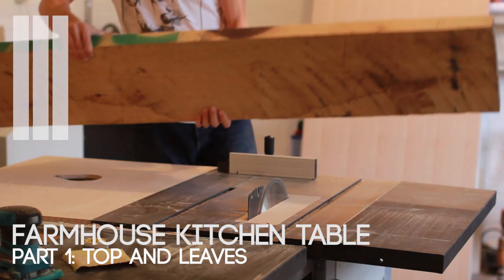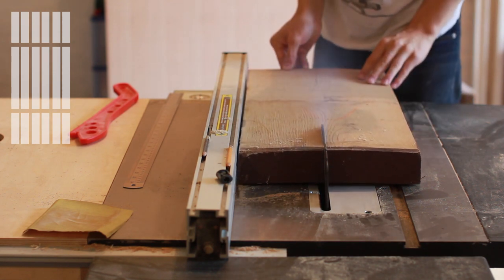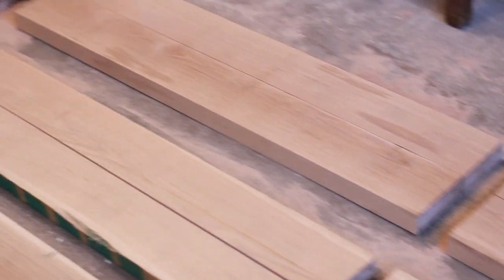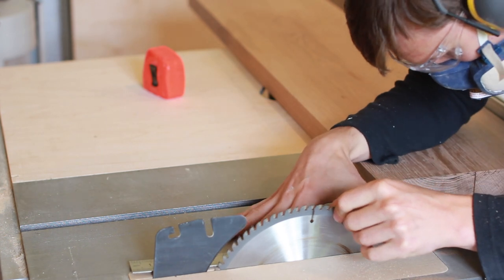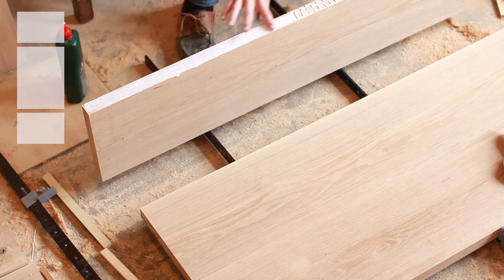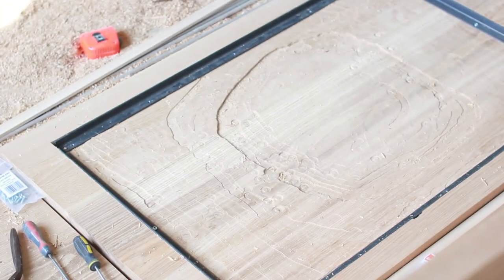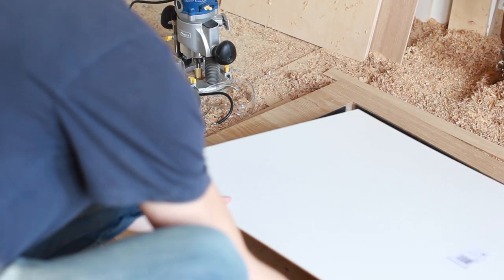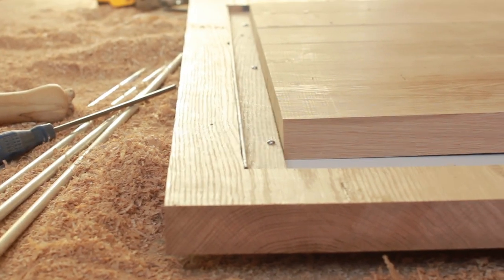016 Extending Farmhouse Table Part 1 - Top and Leaves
In this video I build the table top and extension leaves for the farmhouse-style  kitchen table that will go with the kitchen I am building. The table has a solid Oak top that is 40mm thick but is hollowed out to 20mm in the centre allowing the two extension leaves to be stored underneath the top. The top will be hinged allowing easy access to the leaves. The top and leaves are cut sequentially from three boards so that the grain is continuous when the leaves are installed. In the second part I will turn the legs and build the base.